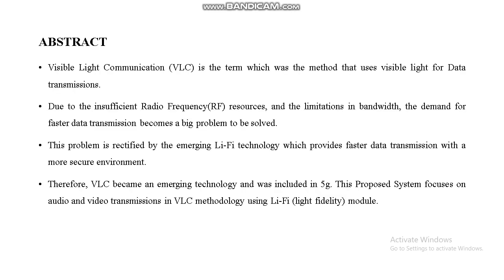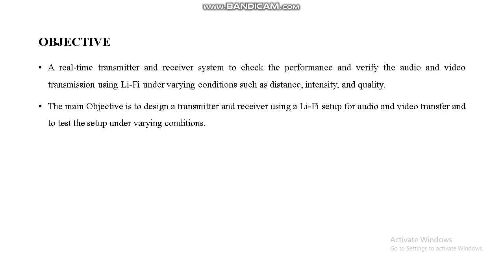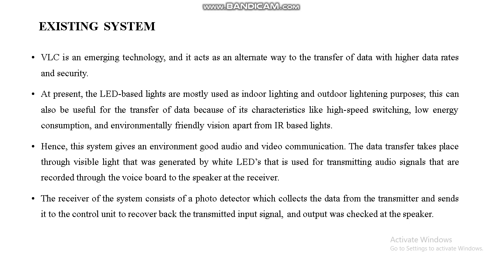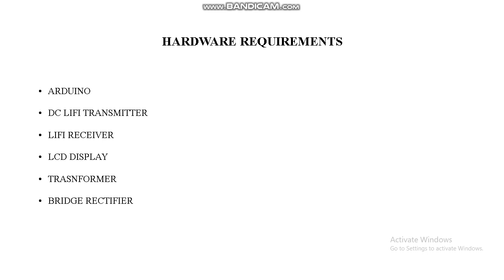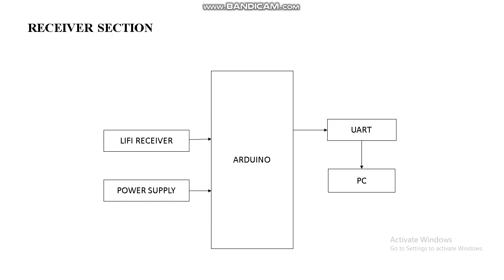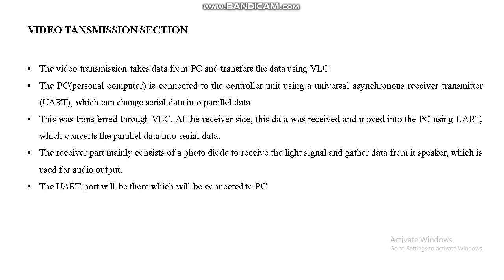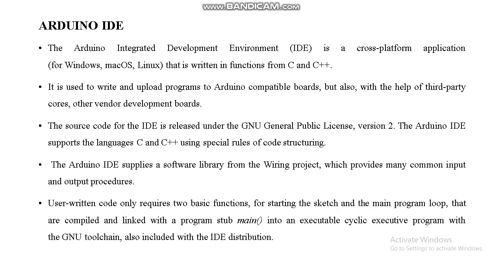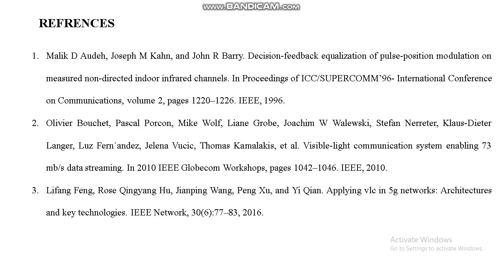Audio and Video Transmission Using LiFi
1Crore Projects are provide projects for final year B.E/B.Tech/M.E/M.Tech/M.Sc/Ph.D.

Warm Greetings from 1Crore Projects!

B.E (CSE ), B.TECH (IT), B. Sc , BCA , MCA , MBA ( all Majors) , MSc(CSE, IT) , MSc (SE) Integrated , Diploma(IT, CE, CSE, CT) and all IT/ECE departments

Project Support:-

Abstract, Diagrams, Review Details, Relevant Materials, Presentation,
Supporting Documents, Software E-Books,
Software Development Standards & Procedure
E-Book, Theory Classes, Lab Working Programs, Project Design & Implementation
24/7 lab session

Regards,
1CRORE PROJECTS
No. 68 and 70, Ground Floor, Raahat Plaza,
Vadaapalani, Chennai, INDIA - 600 026